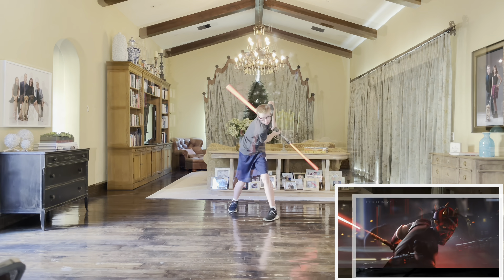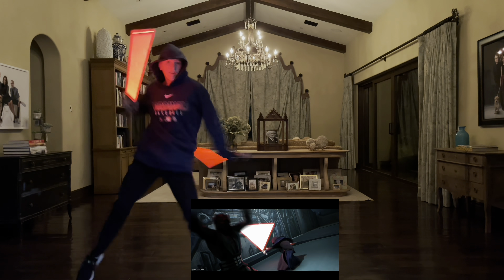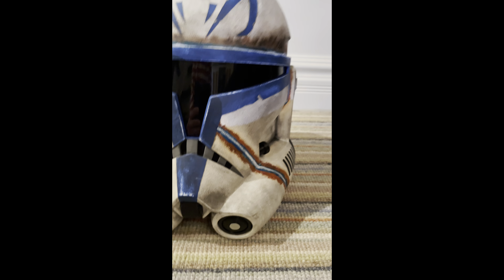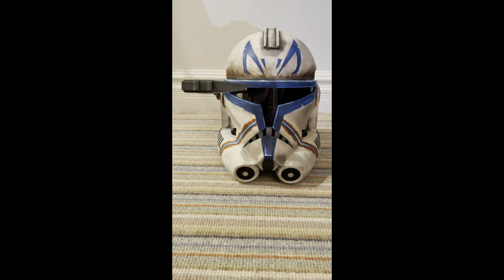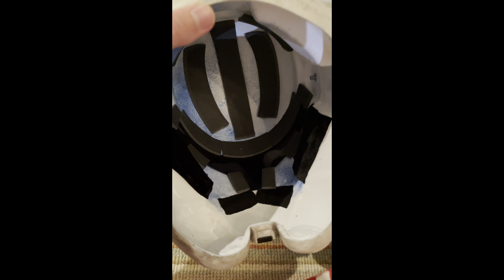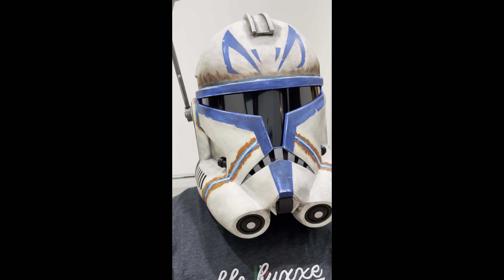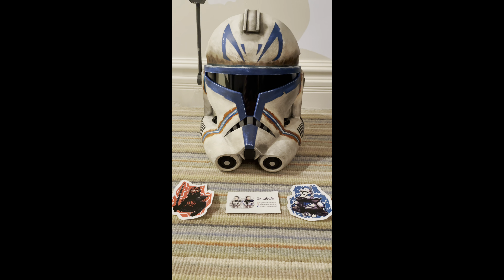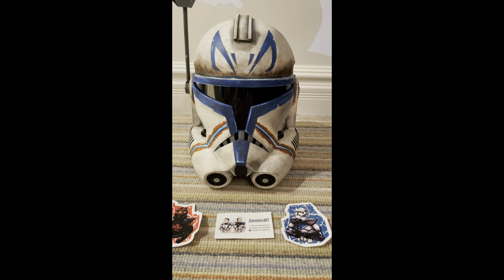Captain Rex Helmet Review (Samoilovart)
I Hope You All Enjoy My Review Of Samoilovart’s Captain Rex Helmet!

And May The Force Be With You!

Much Appreciated!

Song Used In My Intros — Broken Elegance By Imaginary